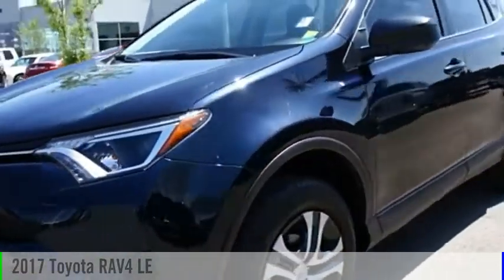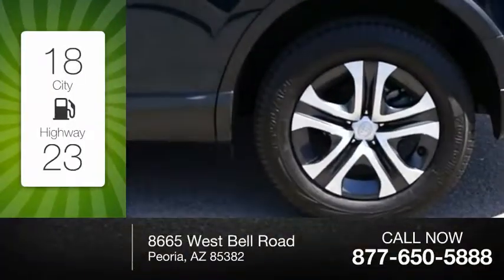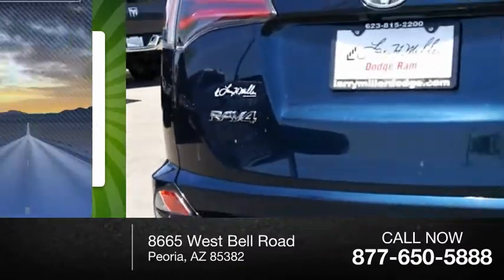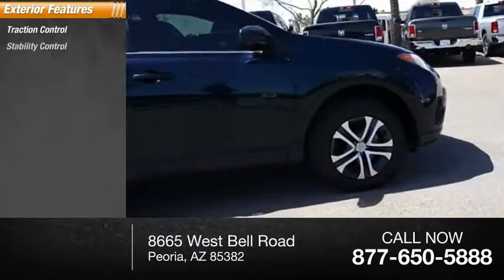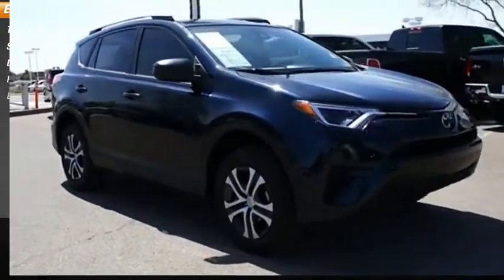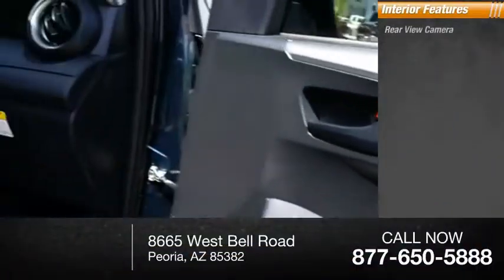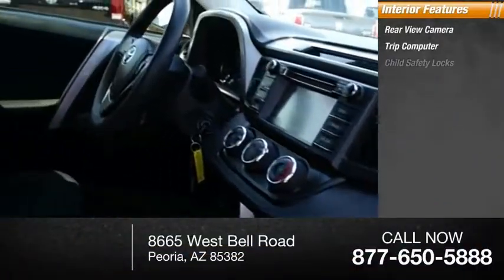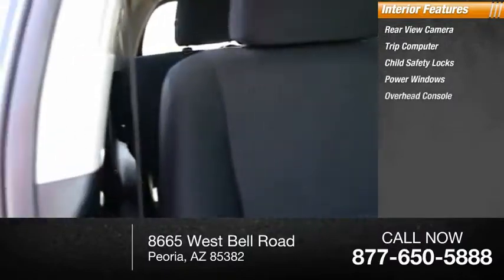2017 Toyota RAV4 Peoria AZ P14870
2017 Toyota RAV4 LE